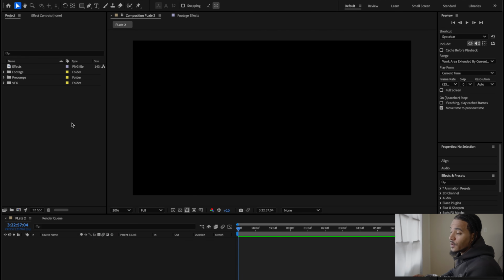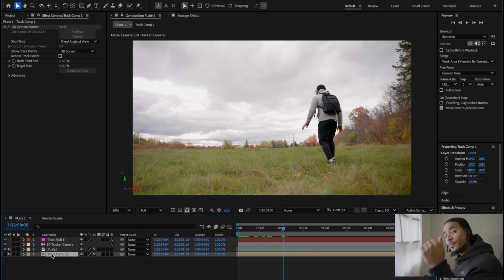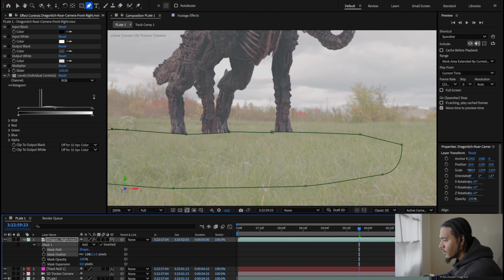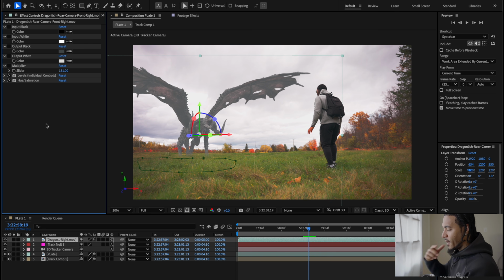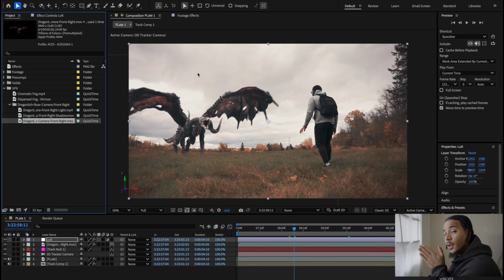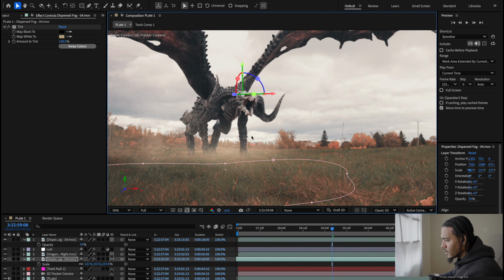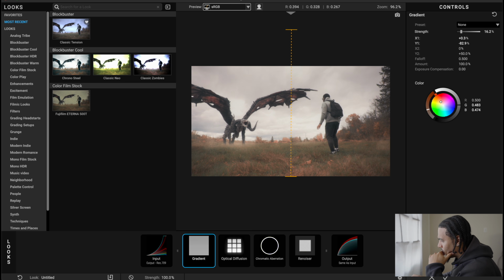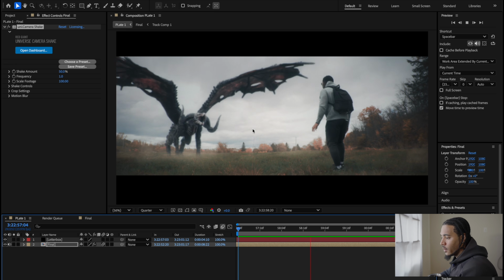VFX Blending Tutorial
In this video, I’ll be walking you through my complete workflow for blending and compositing visual effects assets into a scene.

Big shoutouts to Chris Connar for the original clip that inspired this tutorial!

This tutorial is a bit longer than usual because I wanted to take my time and be fully transparent — showing you not just what I do, but also how long it realistically takes (even for someone with experience) to lay down the foundation and start blending everything together.

🧩 Tools Used:
I’ve also included a link to the Match Levels plug-in featured in this video.

💬 Community:
If you’re interested in finding more plug-ins and creative resources, I have an Instagram group where I share alternative sources and great community links you’ll definitely find useful.